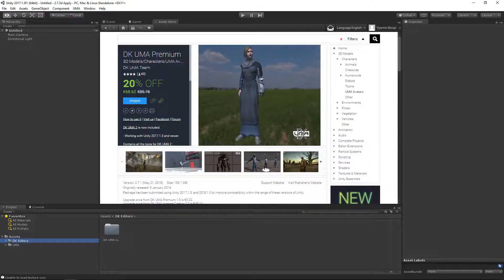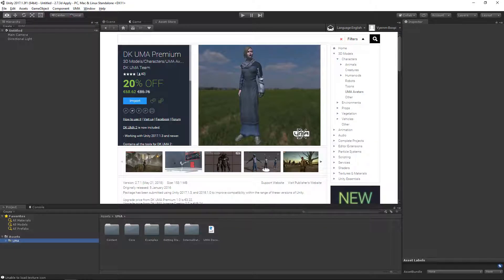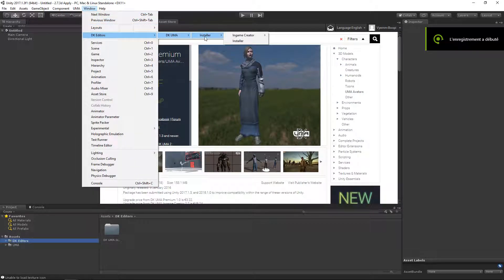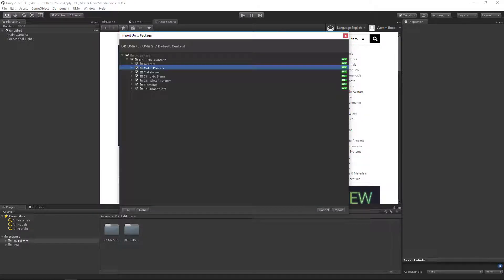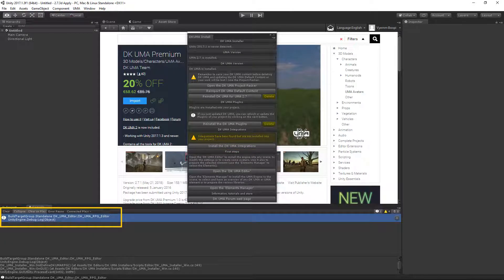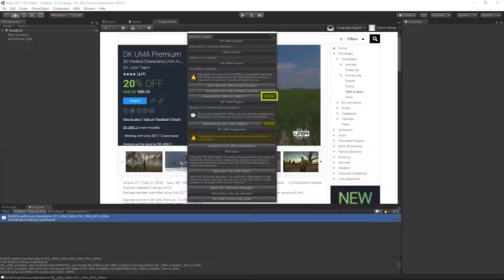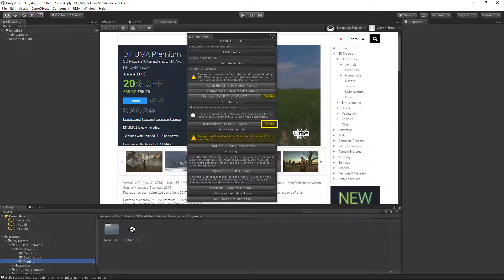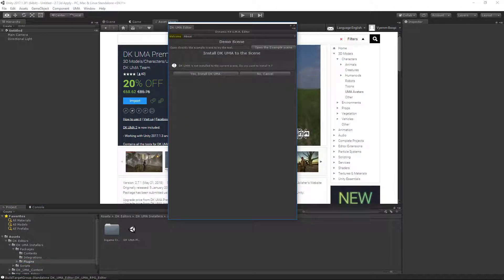01 Import DK UMA to a Unity project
Here the first video of our video tutorial serie.
It simply explains how to install the DK UMA tools into the Unity editor.